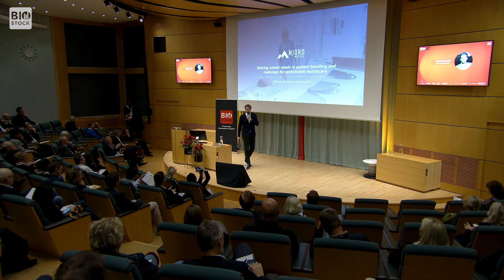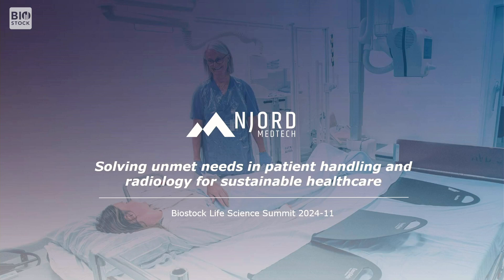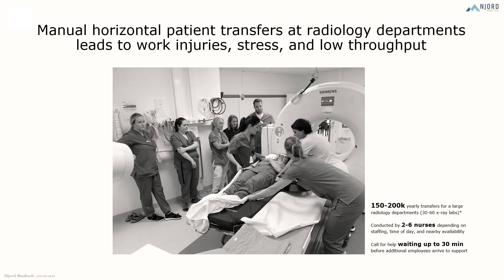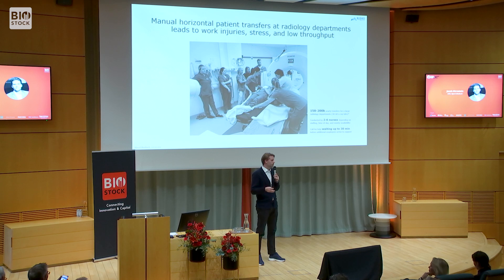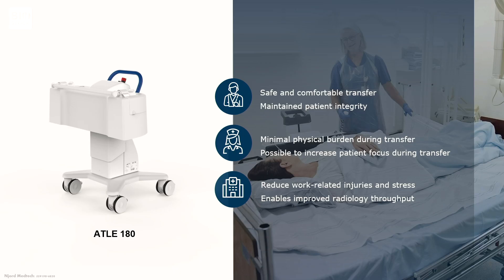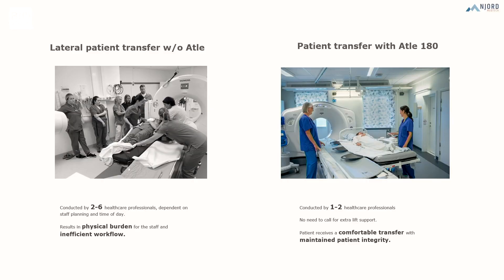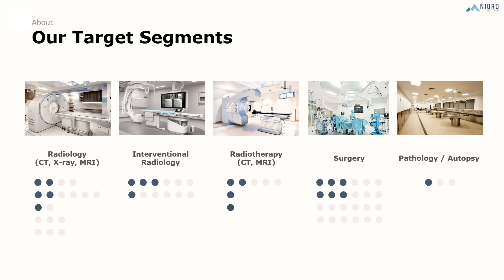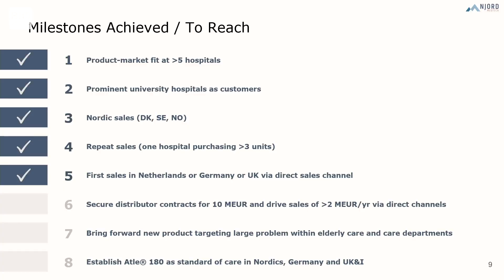Njord Medtech | BioStock Life Science Summit 2024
CEO Jacob Ahrnstein presents Njord Medtech at BioStock Life Science Summit 2024.

At the seventh annual BioStock Summit, 30+ life science companies showcase their projects and business cases to investors and potential partners. The event also offer thought-provoking insights from industry leaders and expert investors. The Summit was attended by significant players in the life science ecosystem.

The Summit serves to connect innovation and capital, providing small-to-medium cap Nordic companies a platform and opportunity to make their case to both Swedish and international investors as well as top-level potential partners in a unique boutique setting.

A diverse array of company presentations and pitches showcase the exceptional scientific expertise and innovative capacity of the Nordic life science scene.